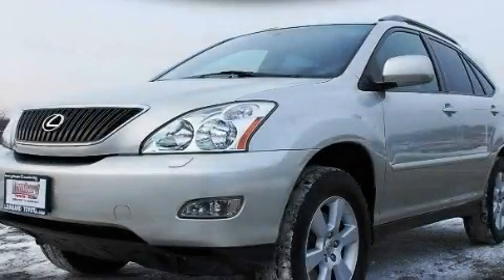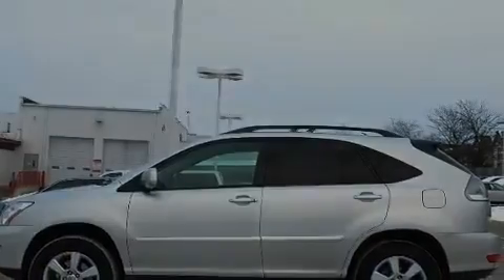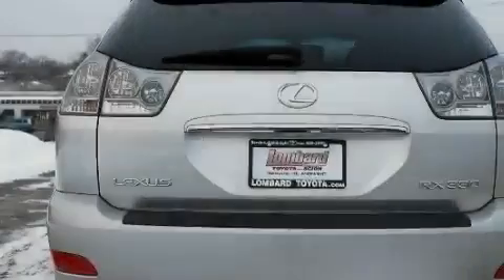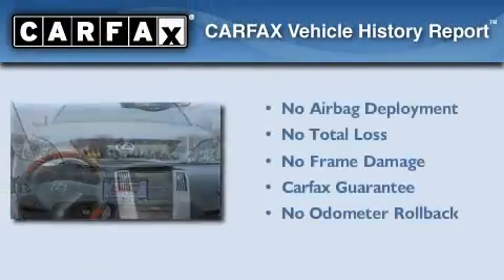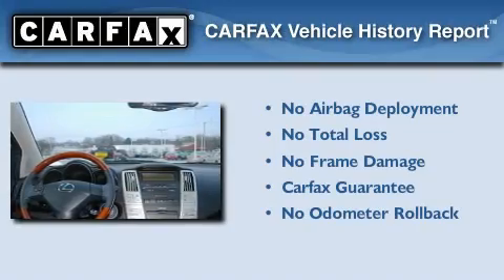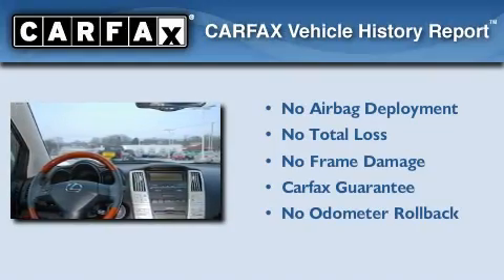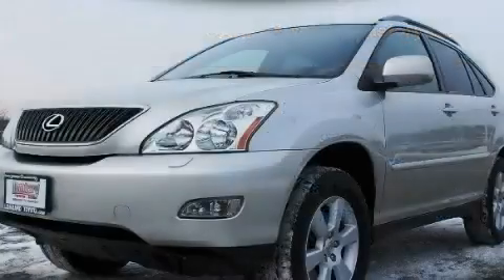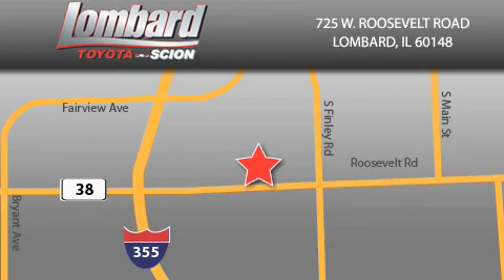2004 Lexus RX 330 IL Lombard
Year : 2004

 Make : Lexus

 Model : RX 330

 Engine : Gas V6 3.3L/202

 Trans . : Automatic

 Exterior : Millennium Silver Metallic

 Miles : 60,887

 Interior : Black

 Lombard Toyota

 725 W. Roosevelt Road

  , IL 60148